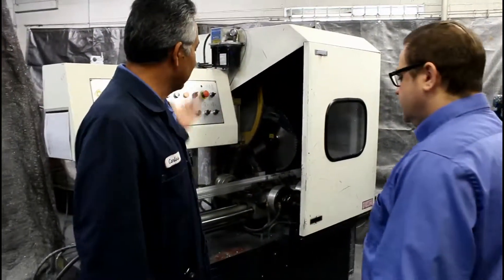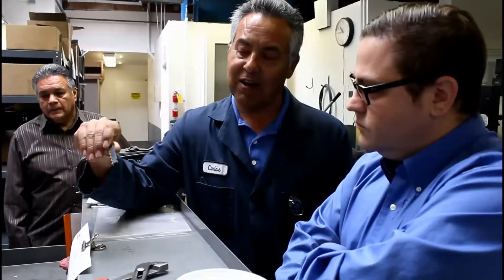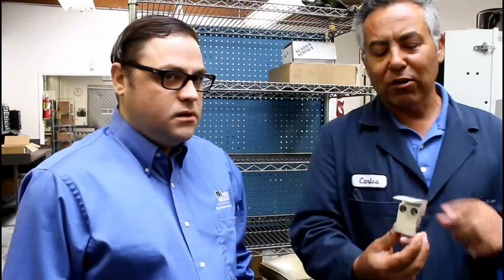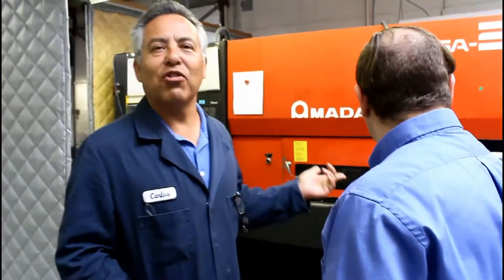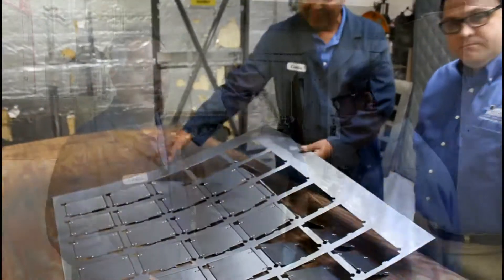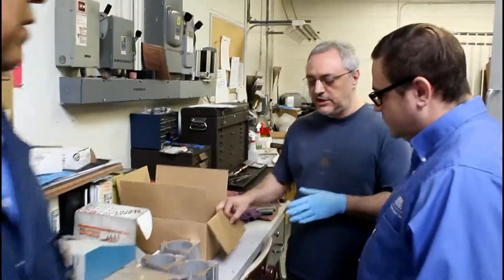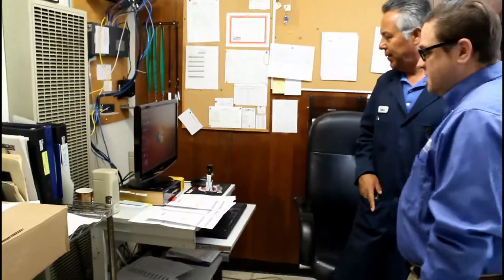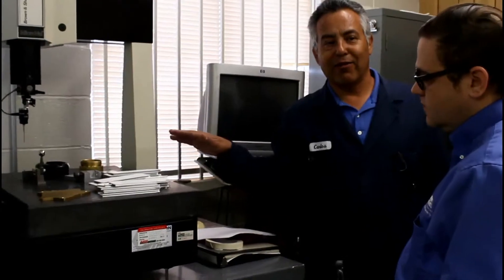Inside Moore Industries' Machine Shop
The Machine Shop is an integral part of Moore Industries' success. Watch this video to learn more about how the Machine Shop makes housings and fabrications for our process control instrumentation.